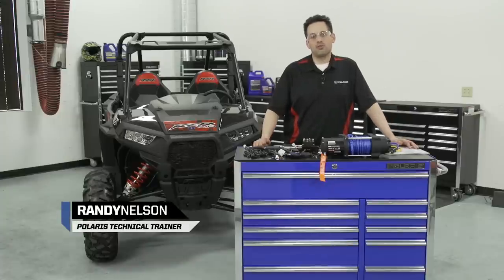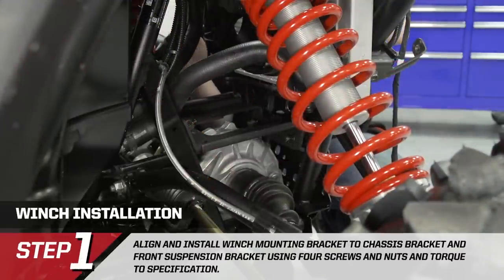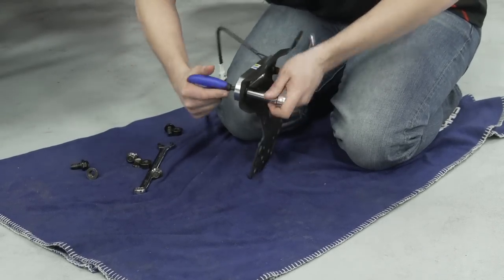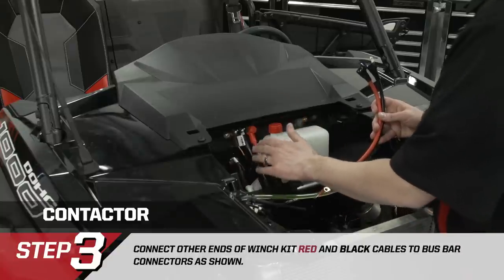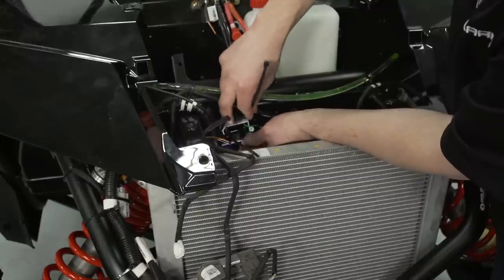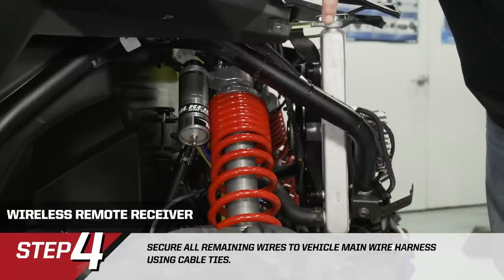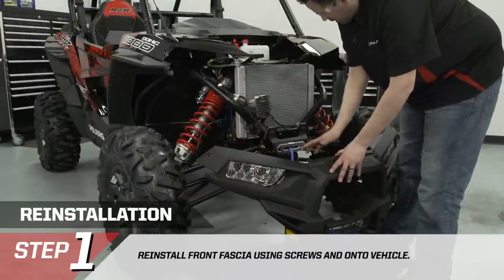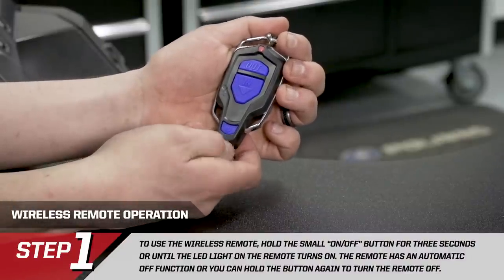RZR XP® 1000 Polaris® PRO HD Winch with Rapid Rope Recovery Install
Installation Video for the Polaris PRO HD Winch on a RZR XP 1000. The Polaris® PRO HD Winch lineup has added new features to help you work or get back on the trail faster, they include: an industry-first Rapid Rope Recovery (re-spooling 5X faster), Auto Stop Technology (automatically stops the winch from over spooling), Wireless Remote (50 ft range), Synthetic Rope (Lightweight & stronger than steel cable) and more. Polaris Engineered these winches to perform when you need it most - submerged underwater, -20°F Temperatures, 1,200+ Pulls at Max Load & Military Tested & Approved. The Polaris PRO HD Winch series was available for RANGER®, RZR®, GENERAL® and now is also available for the SPORTSMAN® & ACE®. These winches are Dependable. Tough. Built for the Off-Road.

Polaris RZR® – Delivering the ultimate combination of power, suspension and agility for the trails, deserts, dunes, rock piles, and mud holes throughout the world.